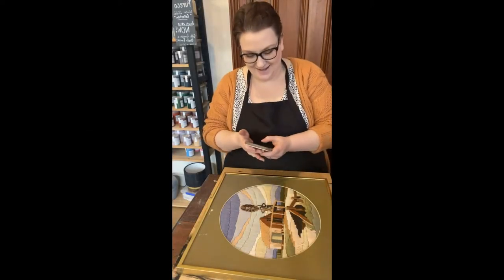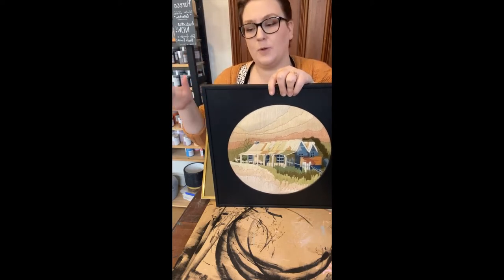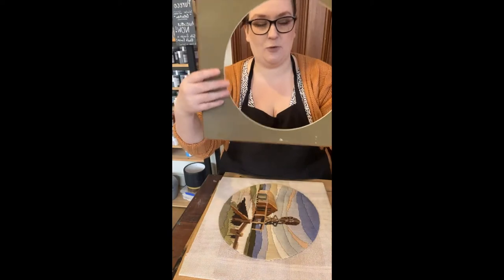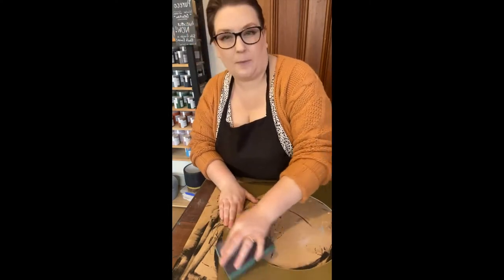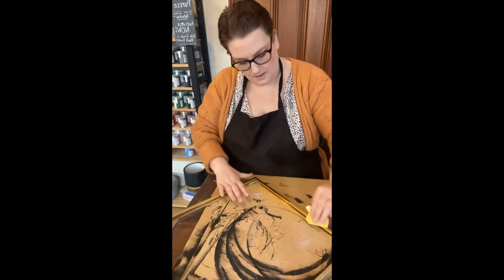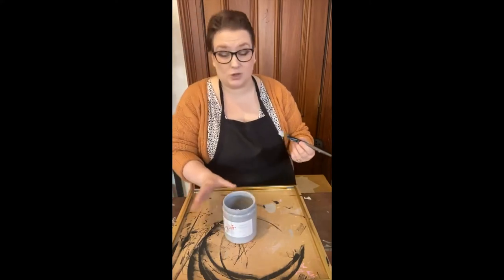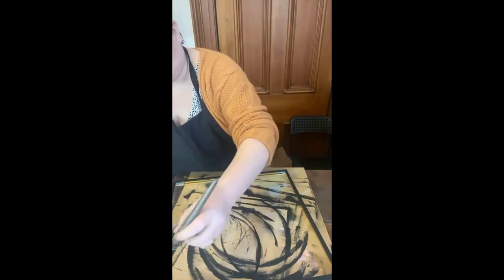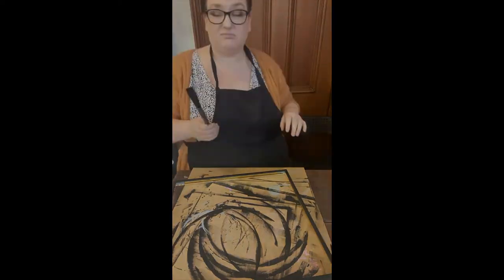LIVE: Updating the outdated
This video was recorded LIVE on Facebook.
Updating an outdated artwork by making simple changes to the frame & board can make a world of difference!

Visit us in-store! 👇
37 High Street Eaglehawk